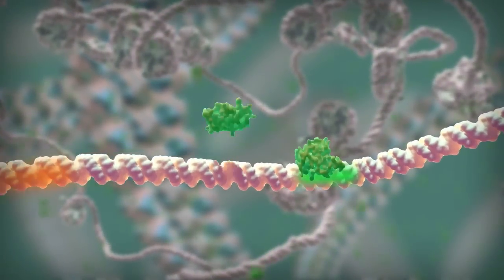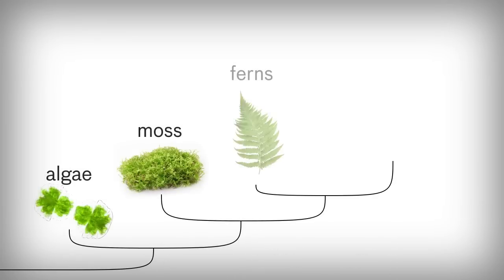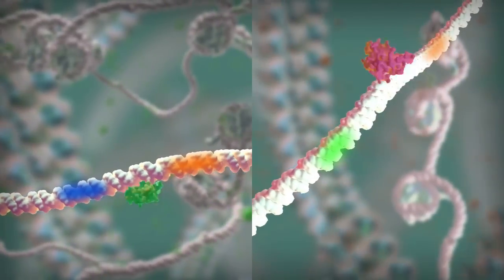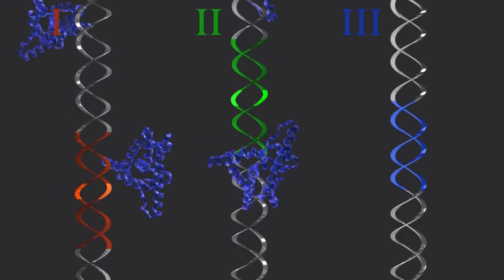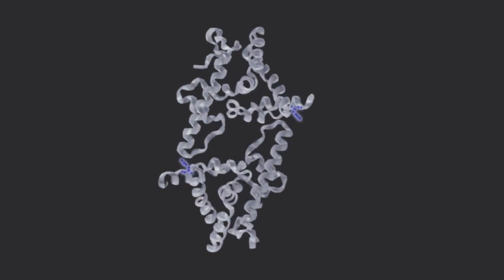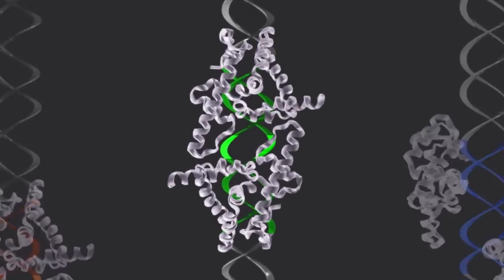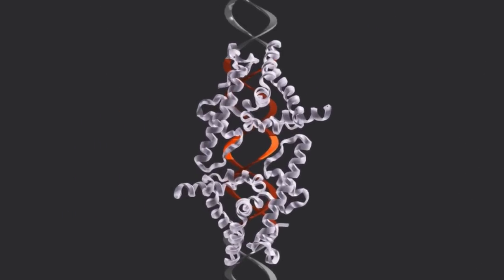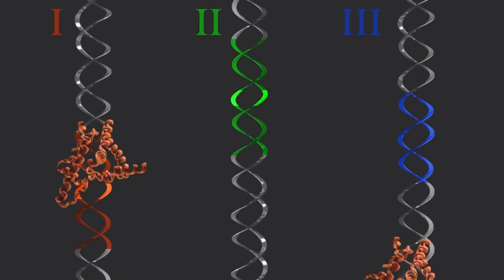LEAFY evolution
How the LEAFY protein evolved to acquire properties essential to build flowers.